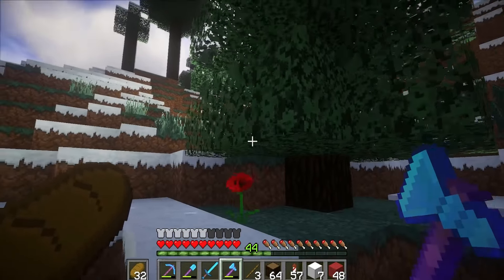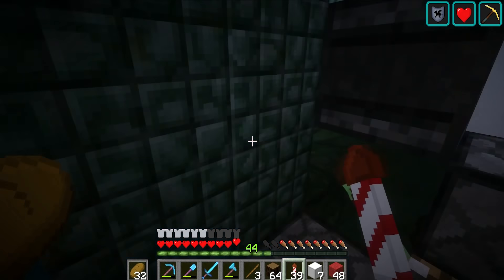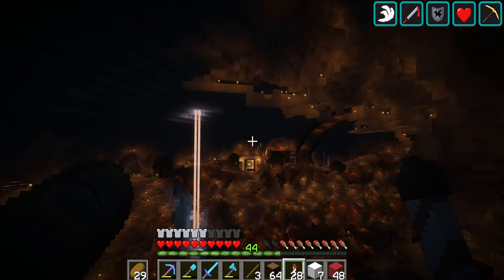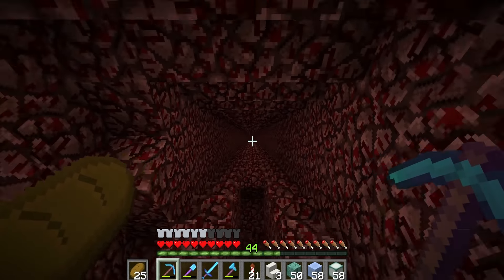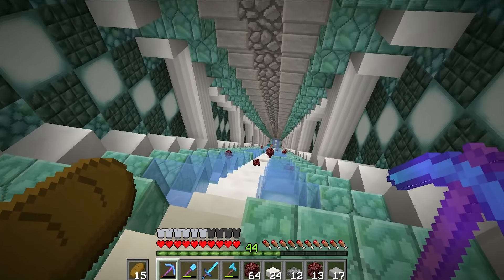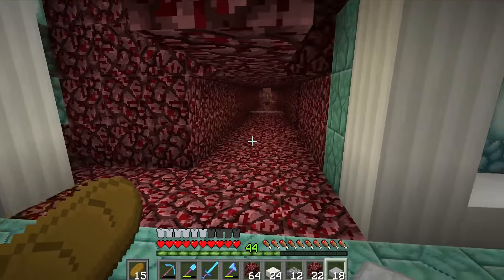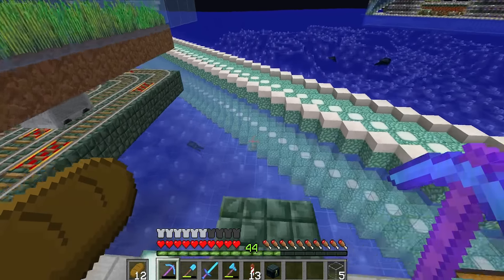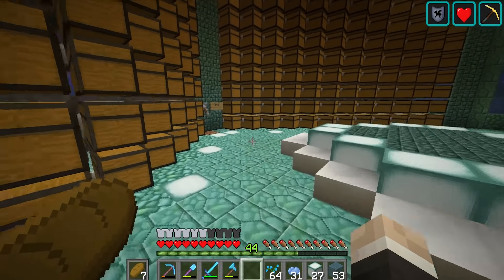Hermitcraft 5: Episode 96 - THIS LOOKS MAD!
Today we do a whole tonne of stuff.. We check out what the server looks like with shaders on, work on the nether tunnel, do some wheat farm bits, storage system calculations and maps! Awesome!

Upload Schedule:

Tuesday - Redstone
Wednesday - Hermitcraft
Thursday - Redstone
Friday - Hermitcraft
Saturday - Redstone
Sunday - Hermitcraft